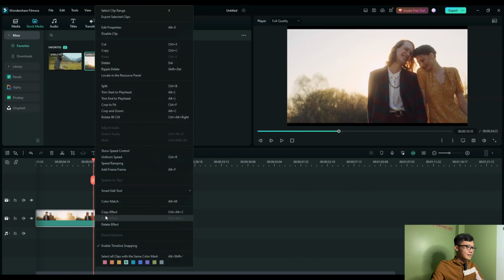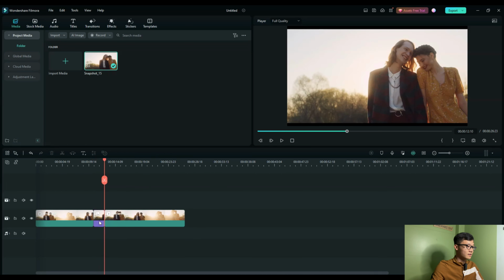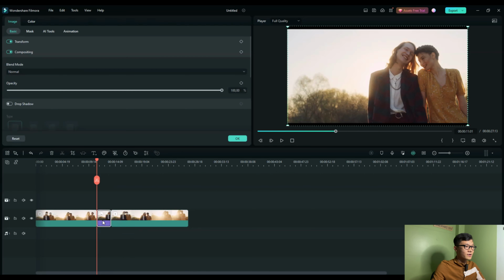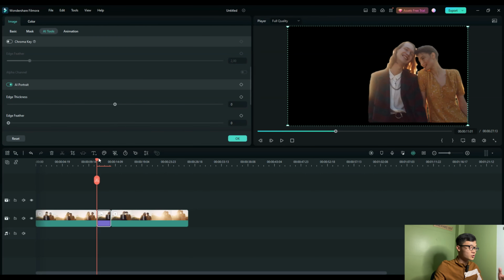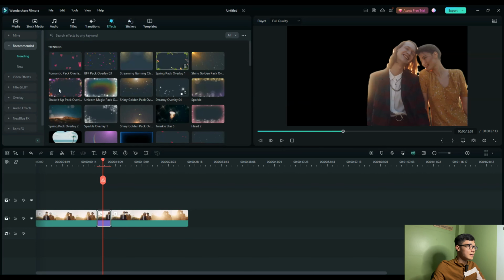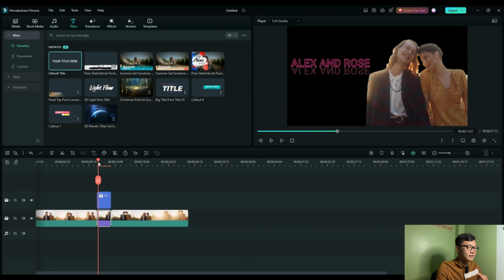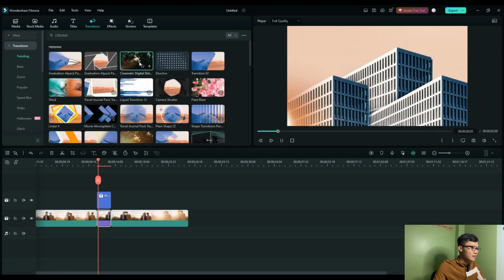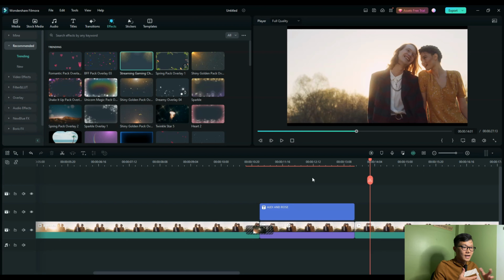HOW TO ADD FREEZE FRAME FOR BEGGINER - FILMORA 12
HELLO EVERYONE!
This tutorial video today, I’m gonna give you basic steps to add Freeze Frame in Filmora 12. This is not a new thing, but I found out It’s a great feature that you should give it a try, If you wanna make your video for next level.
Here, All things that I tried my best, hope that you Enjoyed This Video :)
✅Click the 🔔 to stay updated on the latest uploads! 👍 Thumbs Up if you like this video.